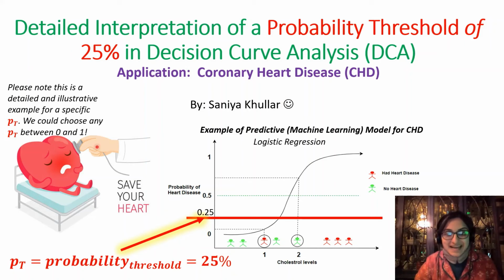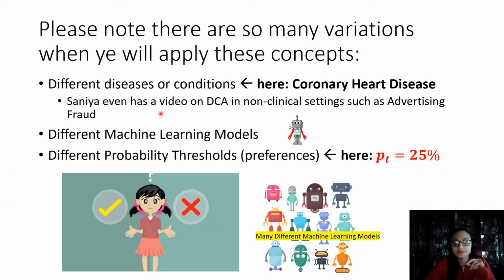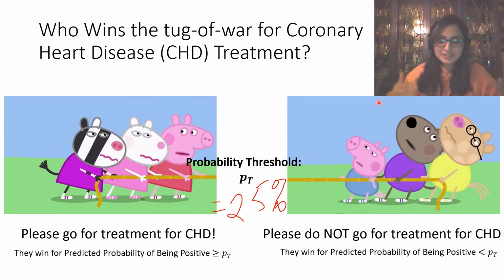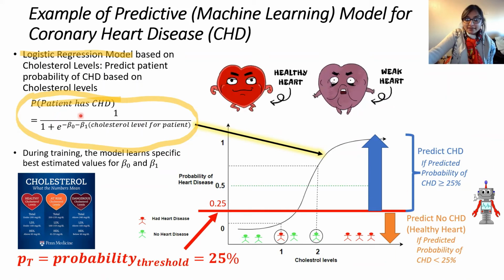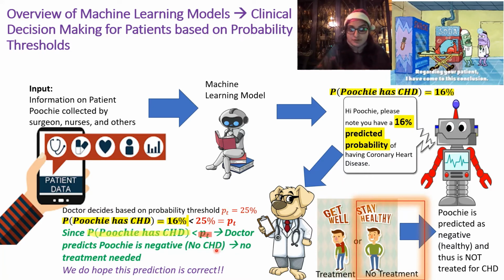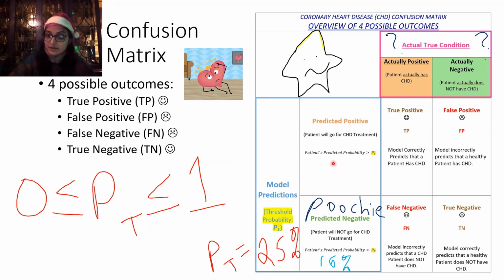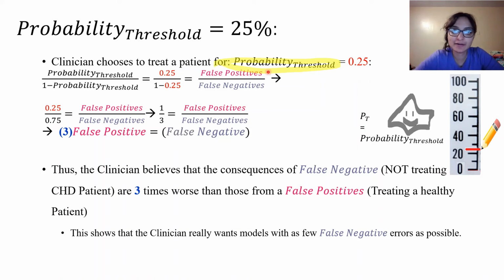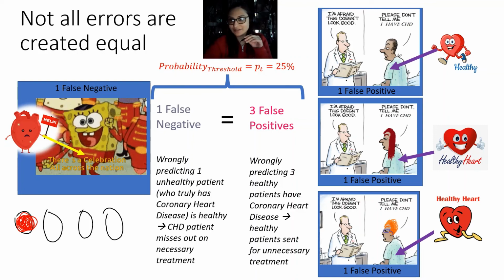Probability Threshold of 25% in Decision Curve Analysis (Detailed Interpretation)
Please note that in this video, Saniya goes over a specific probability threshold (pT) between 0 and 1: in particular, probability threshold of 25%.  What does it mean, especially in the context of Coronary Heart Disease (CHD)?  While parts of this video are review, some parts are new, and this video tries to tie in the key concepts.

* Background on Coronary Heart Disease (CHD)
 How does 25% as a probability threshold work, in terms of:
* Small review on predictive machine learning models like Logistic Regression
* Quick review on False Negative versus False Positive mistakes
* Explain Probability Thresholds
* Confusion matrices

We also cover how probability thresholds are critical in Decision Curve Analysis (DCA).  Also, how does a probability threshold of 25% mean that 1 False Negative (FN) mistakes is the same or worse than 3 False Positive mistakes (FPs).

Saniya does have other introductory videos on DCA and examples of the application of DCA so please do see Saniya's playlist on Decision Curve Analysis (DCA)

TIME STAMP
00:00 Probability Threshold of 25% in Decision Curve Analysis (Detailed Interpretation)
02:06 Agenda (Overview of the Video)
05:37 Background on Coronary Heart Disease (CHD)
06:35 Putting this example in perspective (different diseases, different machine learning models, different probability thresholds)
08:00 Quick Recap of concepts in previous videos
12:12 End of Quick Recap
12:35 Probability Thresholds are like Tug of War (What 25% threshold means)
13:48 Probability Threshold of 25% on the number line
19:13 Logistic Regression Model with 25% Probability Threshold (for CHD)
22:45 Clinical Decision Making Based on 25% Probability Threshold (Pipeline overview)
27:38 Confusion Matrix (FN, FP, TP, TN) based on 25% Probability Threshold
36:08 How Probability Thresholds are used in Decision Curve Analysis (DCA)
38:56 Using Decision Curve Analysis and the Probability Threshold to Weigh False Positives Versus False Negatives
44:10 Not all errors are created equal (1 FN = 3 FPs for 25% Probability Threshold)
48:02 Wrap-Up and Good wishes :)